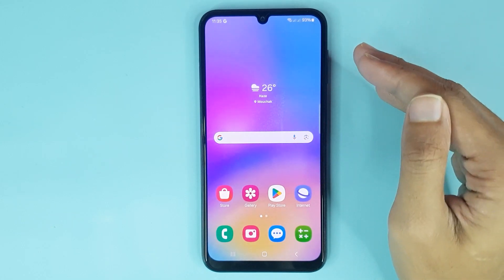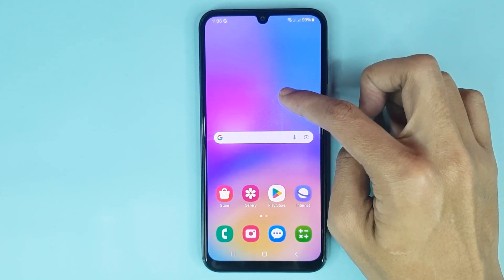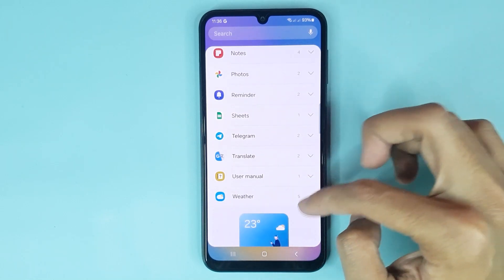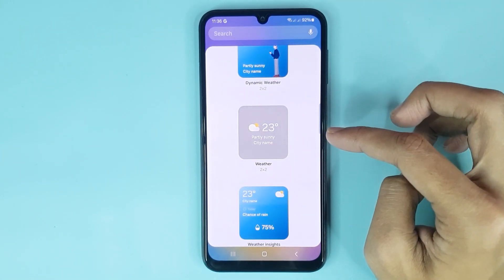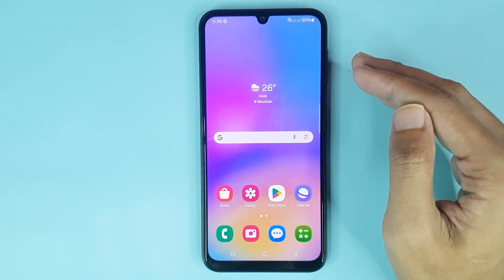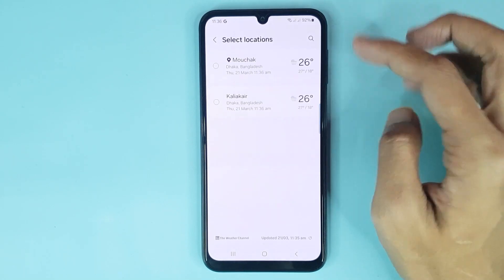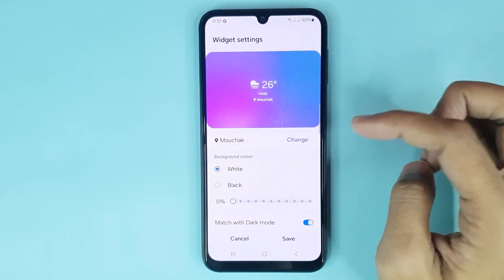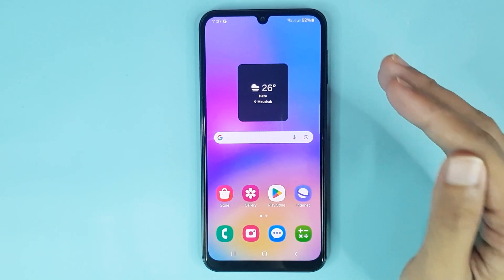How to Add Weather Widget in Samsung Galaxy A05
An easy way to add weather widget to your home screen in your Samsung Galaxy A05 phone.